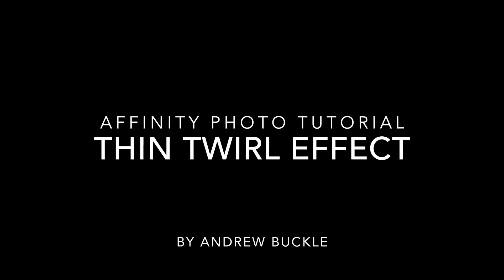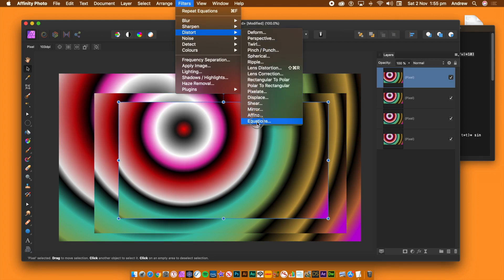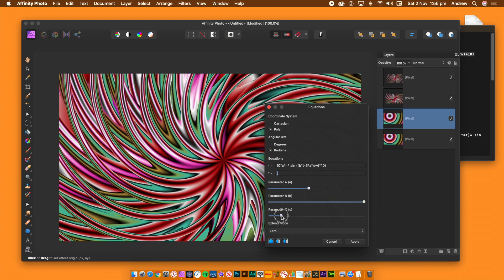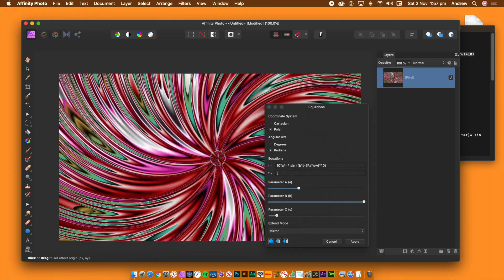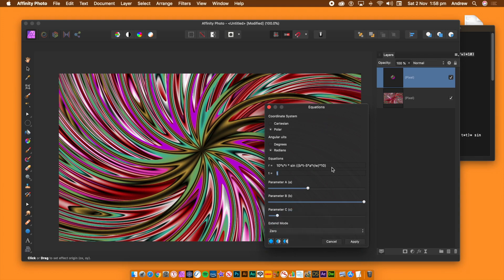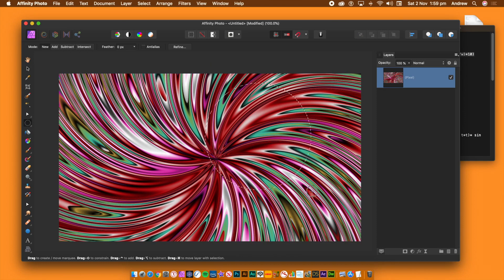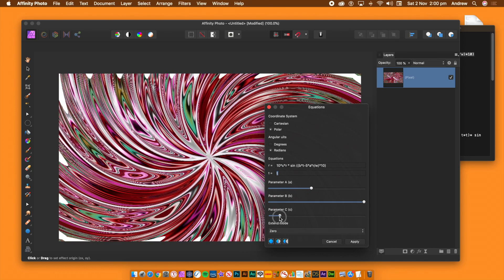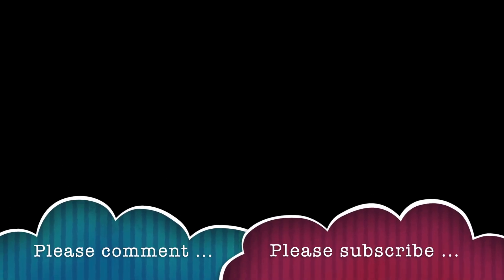Affinity Photo : twirl filter turn effect equations effect distortions warp tutorial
Twirl / turn distortions effect using equations filter in Affinity Photo - how to combine multiple layers and warp them using the equations filter to create a powerful twirl / turn / twist effect tutorial / quick guide. The equations can be modified in many ways such as changing parameters, origin point, constants, source material (gradients, images etc). You can distort the images / gradients in countless way and then combine the result with other filters in Affinity Photo for truly amazing twisted work. You can also save the steps in a macro and repeat the steps over and over to create all kinds of amazing work in seconds.

equation
r = 10*c*r * sin ((b*t-5*a*r/w)*10)
t = t
polar / zero